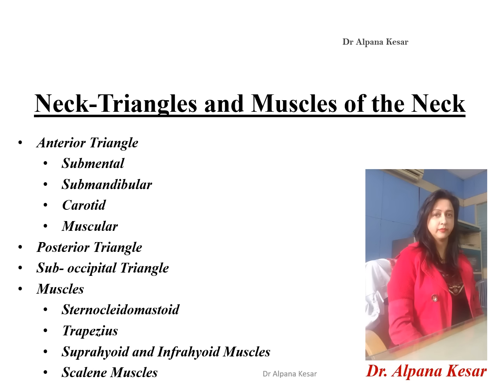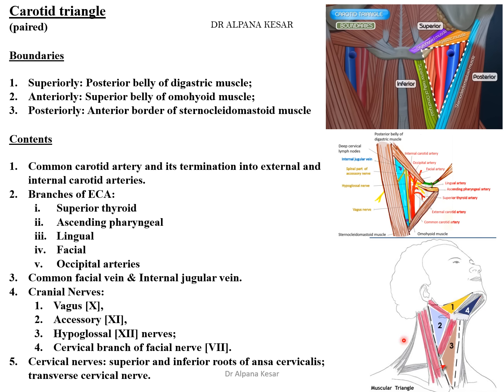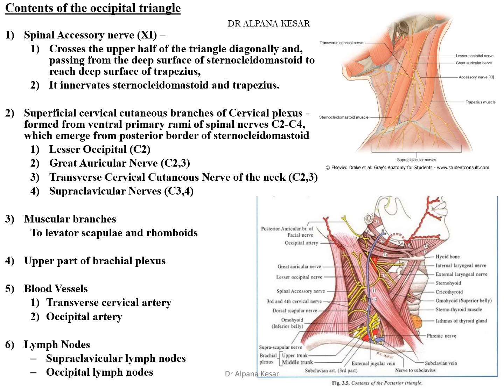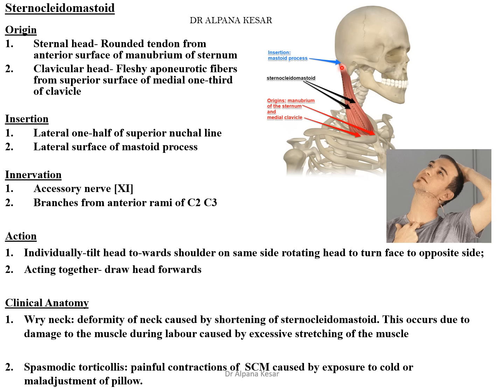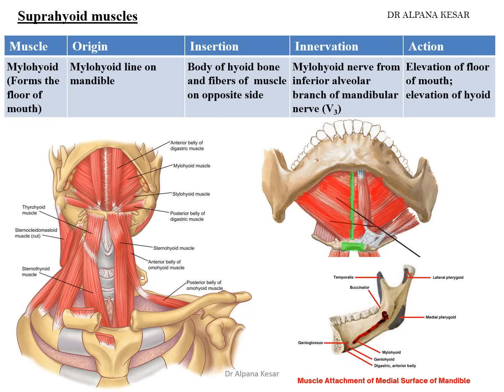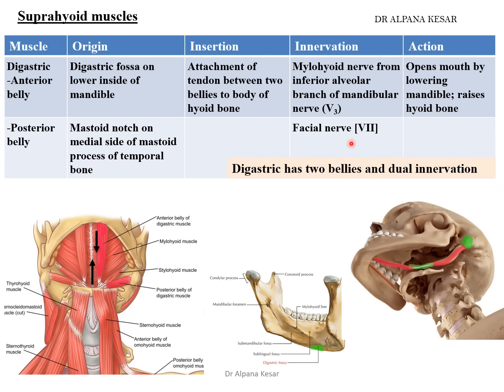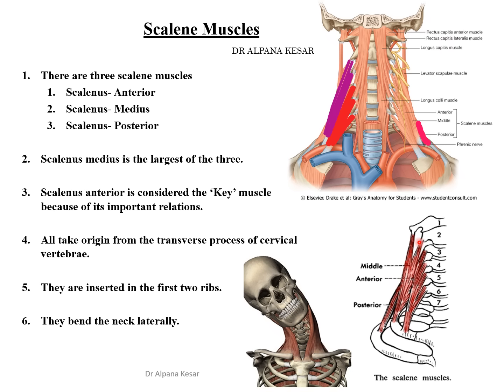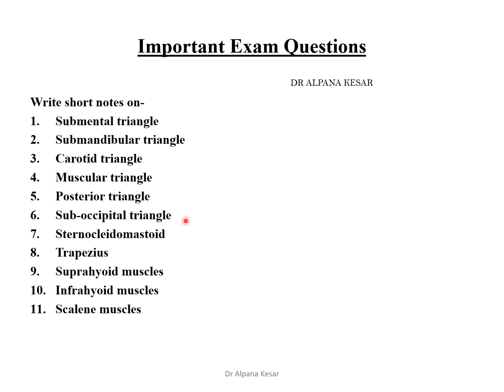15. Triangles and Muscles of the Neck | Anterior Triangle | Posterior Triangle | Sternocleidomastoid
0:00 Introduction

Head and Neck anatomy | Human Anatomy for BDS/MBBS/ Dental students Gross Anatomy for 1st BDS